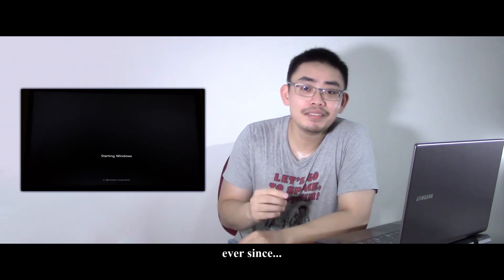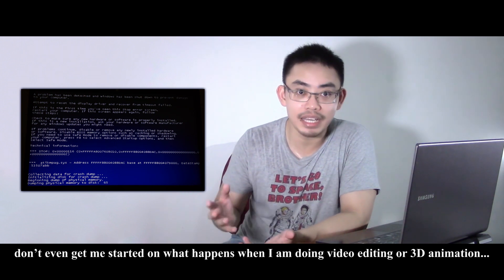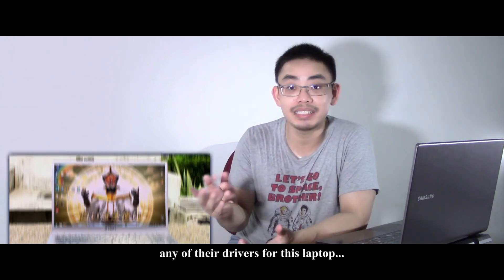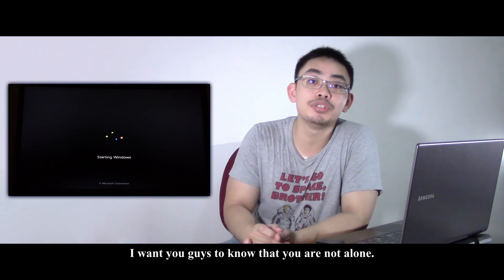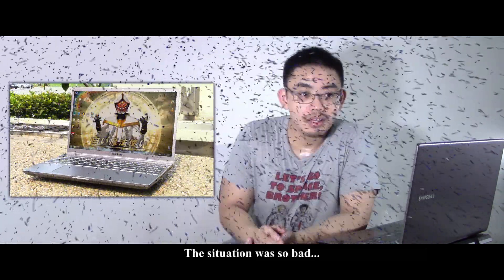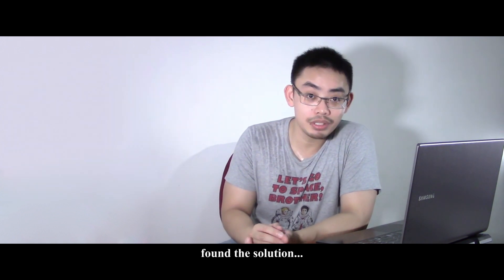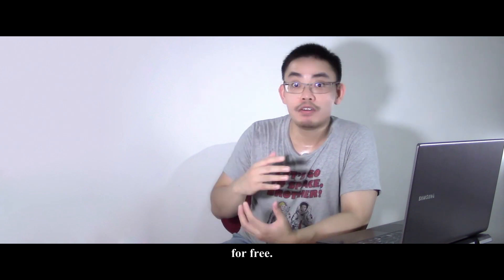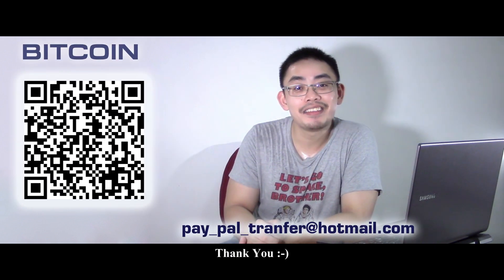Samsung Laptop Overheating Graphic Card Problem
Hi guys, ever since I got this Samsung Laptop, I have been constantly bombarded with graphic card issues.
It would often just abruptly shutdown even when I am doing something as simple as watching a YouTube video...&...don't even get me started on what happens when I am doing video editing or 3D animation.

I have experimented with installing different versions of the graphic card driver for this laptop from the official Samsung website...
and reformatted the laptop hundreds of times...which is a complete waste of my time & it should also be noted that the last time they’ve updated any of their drivers for this laptop was on the 6 of August 2012...
which isn't a surprised if it is not for the fact that they are still selling this particular model as among their flagship laptops no doubt with a few upgrades.

To those of you that have this problem, I want you guys to know that you are not alone.

Here's the down low:
The Samsung Chronos 7 series have a graphic card & overheating problem.
it has been established across many forums...
Petitions was even set up to try to get Samsung to do something about it...

The situation was so bad, I even saw a YouTube video of someone using the laptop on the freezer just to do the most common of tasks.

So...for those of you who already own one and are suffering from general un-usability issues like me, I have...partly...found the solution :-)
Partly...because it would still...
shutdown abruptly for countless other reasons...
mainly overheating.

In any case, someone besides Samsung has taken it upon himself to serve up updated graphic drivers for laptops and he is doing it for free !

I have placed the link to his updated driver in the description box, feel free to donate some short change to this guy if you’ve benefited from him and if you want to donate to me as well for this video, you can send me some small change through this PayPal address :-D

Kindle eBook:

Kindle eBook:

Kindle eBook:

Kindle eBook: